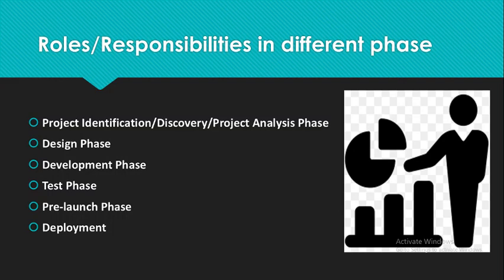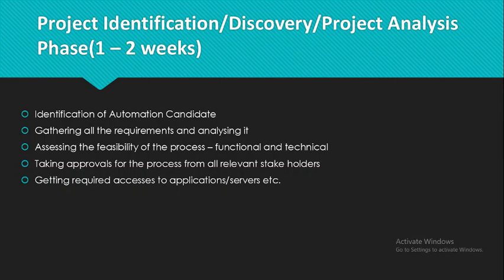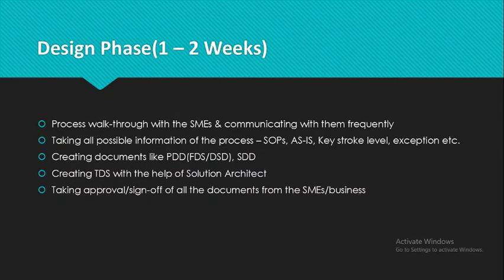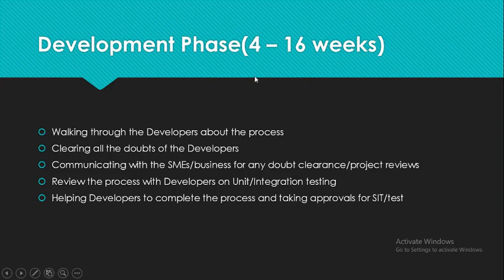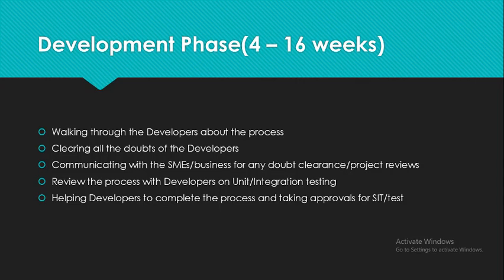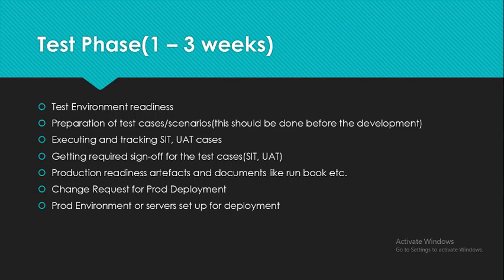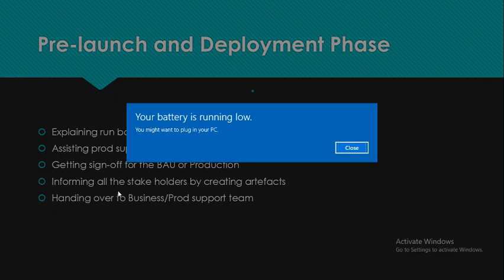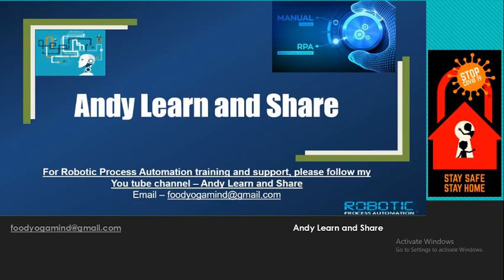Roles and Responsibilities of BA in RPA | RPA Business Analyst Job Responsibility | Role of BA n RPA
Hi all,

This video explains the roles and responsibilities of RPA Analyst or Business Analyst in different phases of Robotic Process Automation. I have explained the roles and responsibilities in different phase of RPA Life Cycle -
Discovery or Project Analysis Phase
Design phase
Development Phase
Test Phase
Pre launch or Hypercare Phase
Production or BAU phase

Andy
Andy Learn and Share